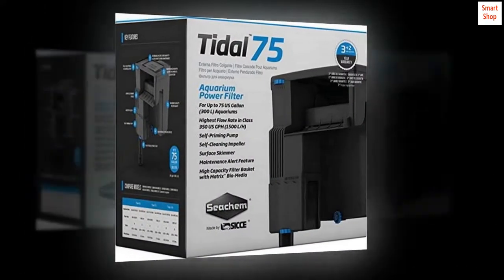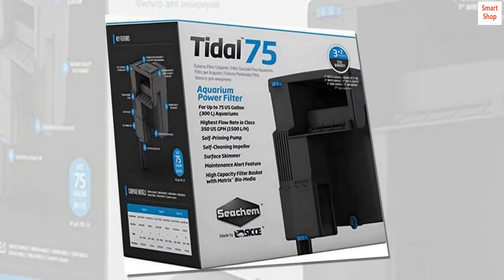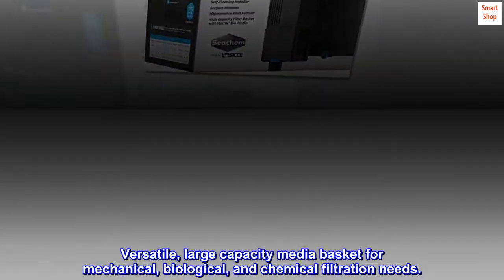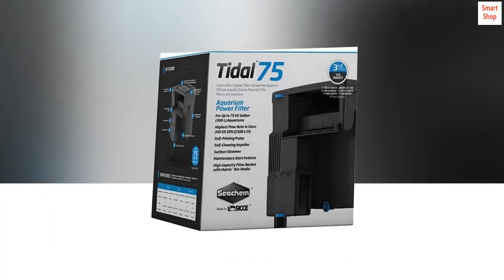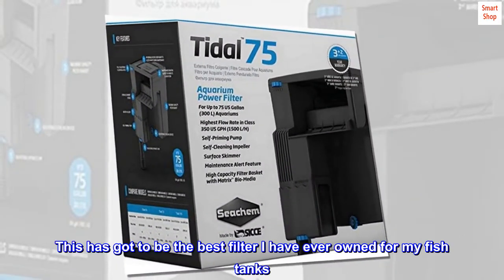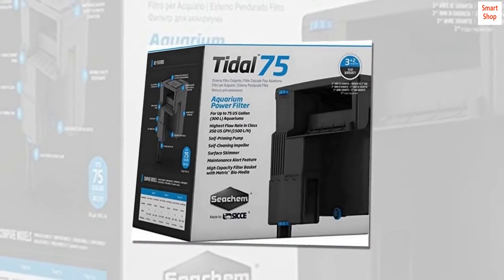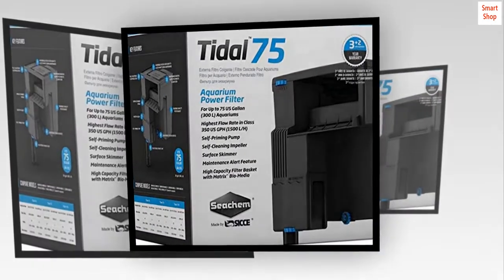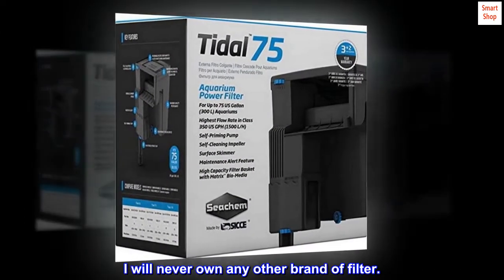SeaChem – Large Aquarium Fish Tank Filter, Tidal 75 Gallon (300 Liters) by Sicce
Adjustable flow.
Built-in maintenance monitor.
Surface-skimmer inlet.
Versatile, large capacity media basket for mechanical, biological, and chemical filtration needs.
Fast-easy setup; no plumbing required.

Best filter ever
This has got to be the best filter I have ever owned for my fish tanks. Owning chiclids, you realize they can be very heavy with waste. This filter make water changes and cleaning a breeze. I will never own any other brand of filter.